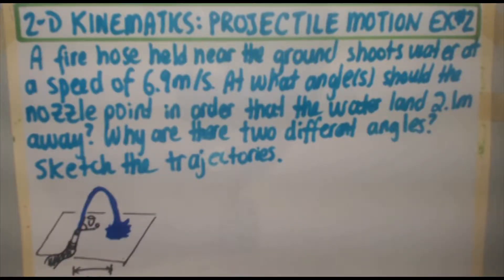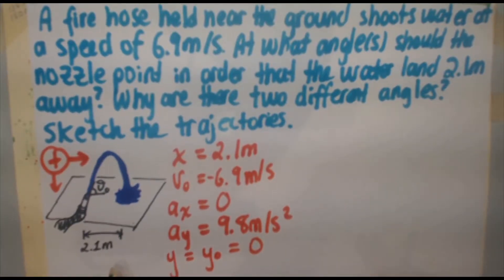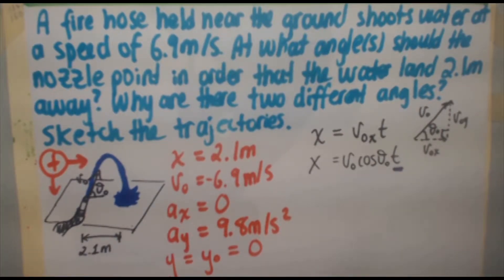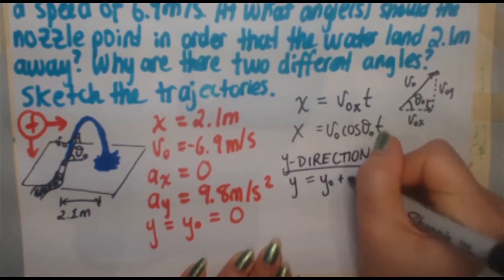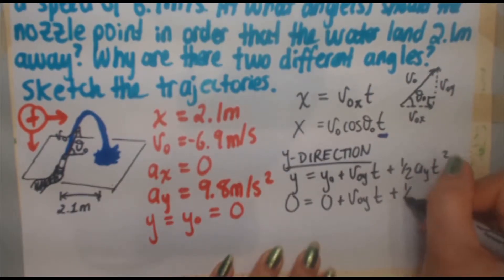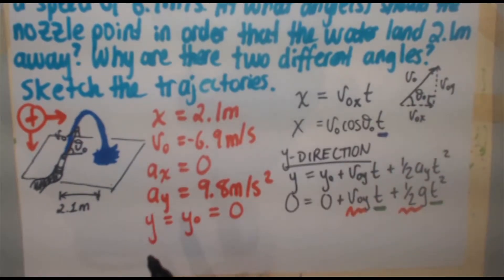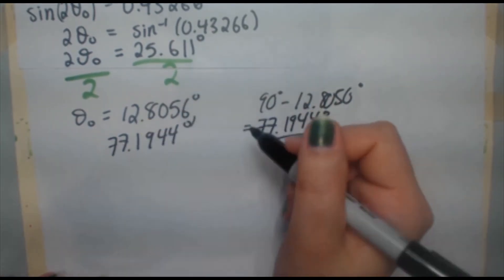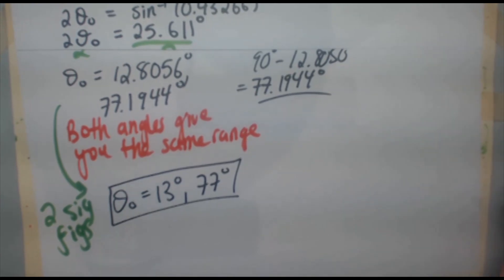40 Projectile Motion Ex #2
A fire hose held near the ground shoots water at a speed of 6.9 m/s. At what angle(s) should the nozzle point in order that the water land 2.1 m away? Why are there two different angles? Sketch the trajectories.